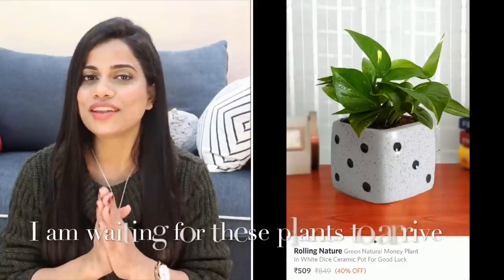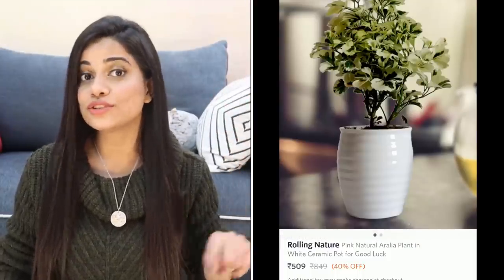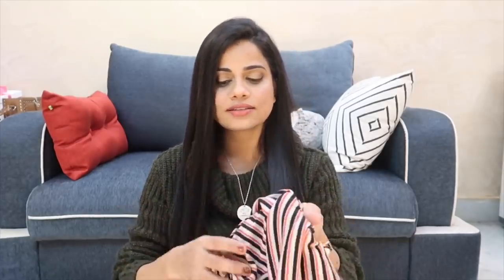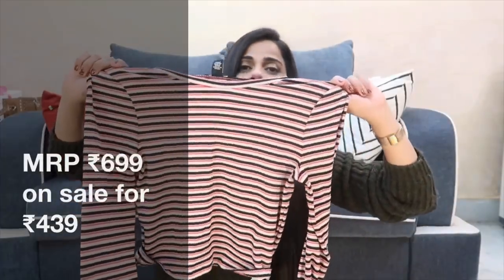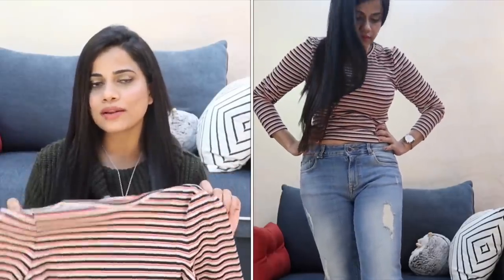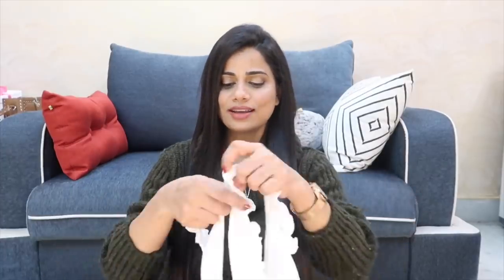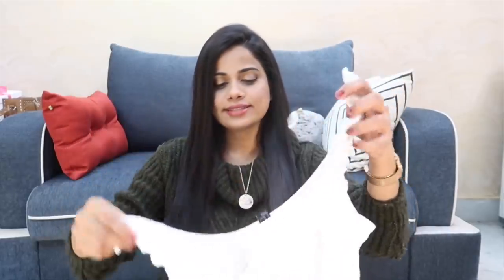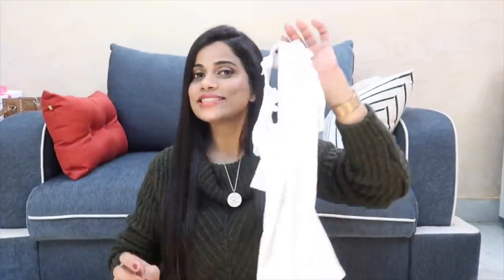MYNTRA EORS HAUL | BAGS, BOOTS, SKIRT, PLANTS, ETC. | Sana K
Hey Lovely people. Happy last bits of 2018...💃💃💃💃🎉🎉🎉🎉

Today's video is one of may favourite one... It's a Myntra EORS haul and I got myself something's that I needed.

I purchased two indoor plants as well which I haven't received yet so will show u those in another video of mine.

( Myntra doesn`t accept return of real plants , i shall review the quality once i receive it )

*Forever 21 tops are out of stock so couldn't find the link. (Both in size M)

* Dorothy Perkins Maroon Bag

❤️P.S. : I sincerely thank all of u , my lovely SUBSCRIBERS and also my VIEWERS for choosing to click on my ordinary video among the already great and amazing ones here. Really appreciate from all my ❤️

Much love ❤️💛
Sana

*Mic ( when I am using my phone to film as canon G7 Mark X2 doesn't support mic )

*Hair straightener used : Philips Kerashine HP8316

✔️What I am wearing:

- sweater: sejalxsbl (stalkbuylove)

- Watch- Tayroc

- necklace : rosegal

- Lipstick: - Maybelline babyliss x alia shade highline wine then topped with Nykaa's naughty nude

- Nail polish: 2 coats of Nykaa 'red velvet' (03) then topped with Nykaa's 'Shimmy shimmy' (228) - perfect ! (A lil chipped though)

Big  🐻  Hugs❤️